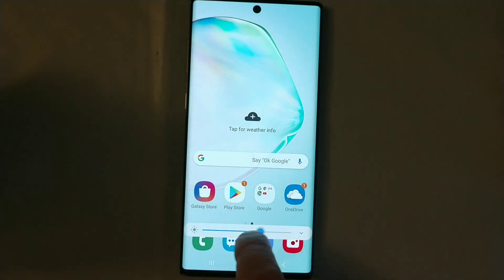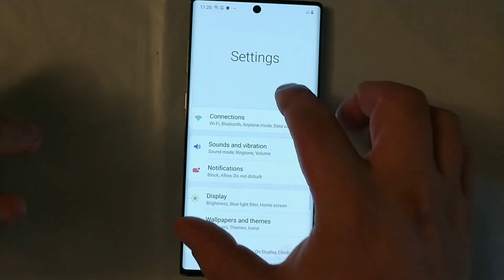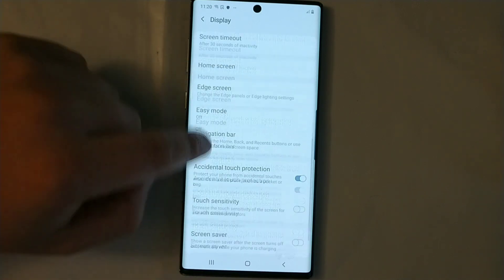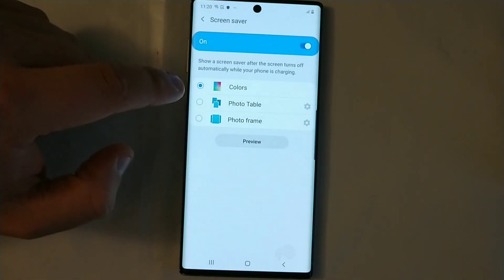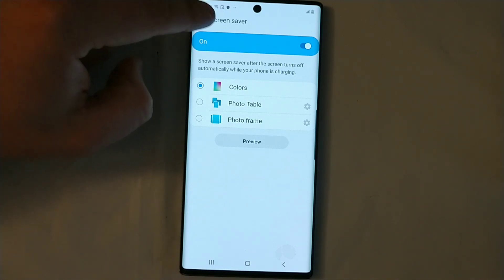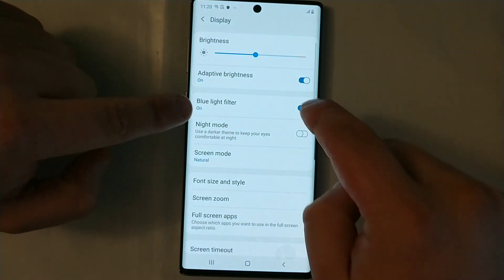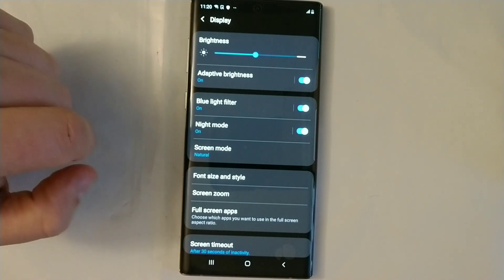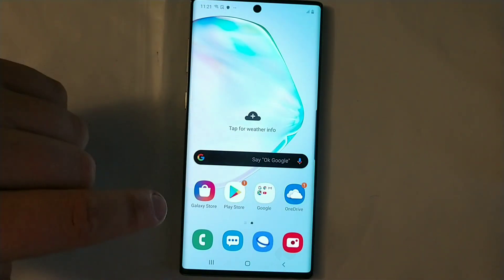Samsung Note 10 How to prevent screen burn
s10 prevent screen burn
s9
s8
s7
note 10
note 9
note 8
note 7
note 5